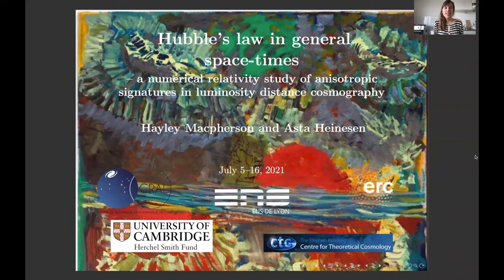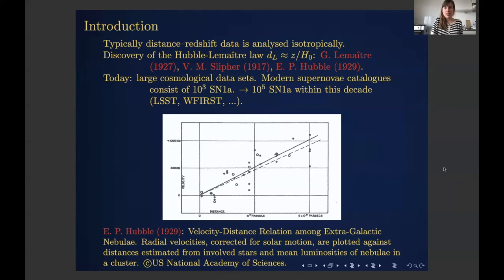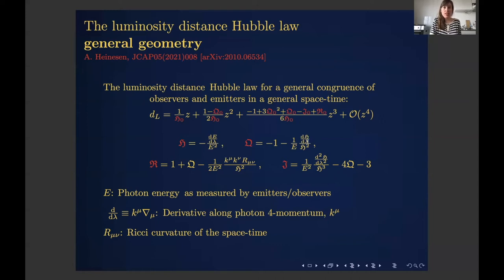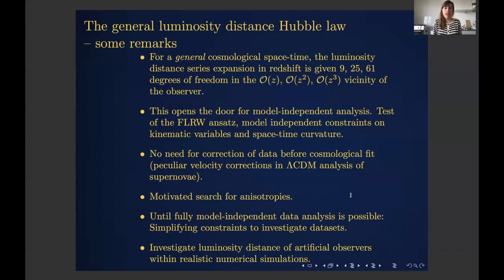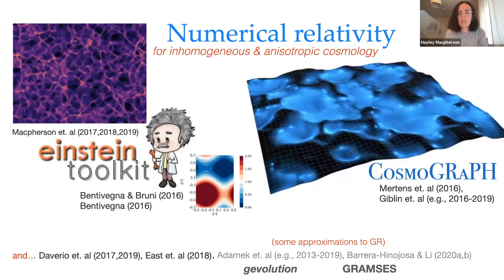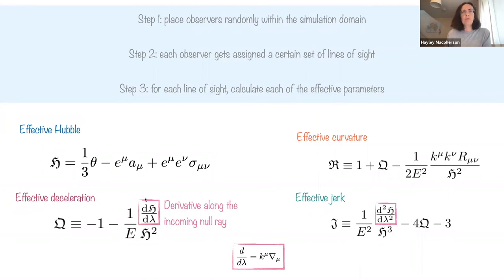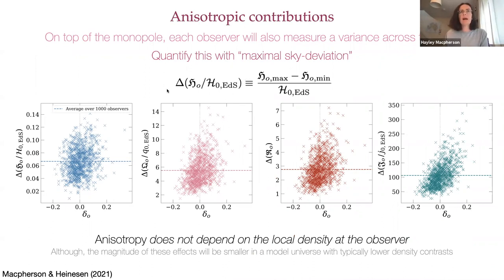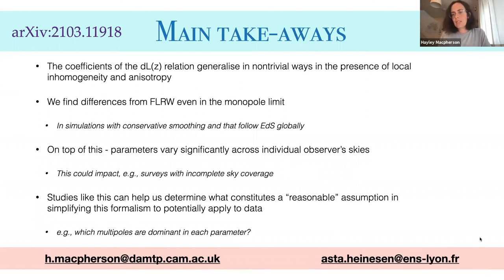Macpherson & Heinesen | Luminosity Distance Hubble Law for Model-Independent Cosmological Analysis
Talk title:
The General Luminosity Distance 'Hubble Law' for Model-Independent Cosmological Analysis
Speakers:
Hayley Macpherson
Asta Heinesen

Talk abstract:
Since the foundation of general-relativistic cosmology a century ago, cosmological data analysis has relied on strong model assumptions in order to infer information about the properties of our universe. We will present a cosmographic representation of luminosity distance valid for general space-times, giving rise to a generalization of the FLRW Hubble law, which can be used for fully model-independent analyses of upcoming large cosmological surveys of standardizable objects. We present a numerical relativity study in which we investigate the signatures of the generalized Hubble law in a realistic cosmological setting and show that synthetic observers in our simulations can measure significant low-redshift anisotropy, which may have an effect on surveys with incomplete sky coverage.